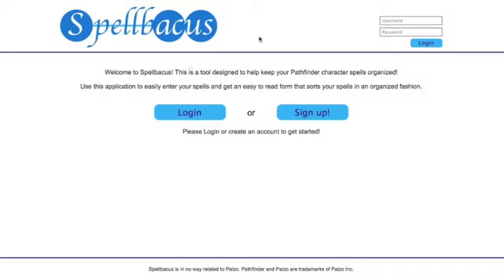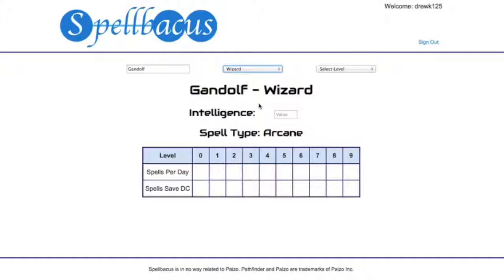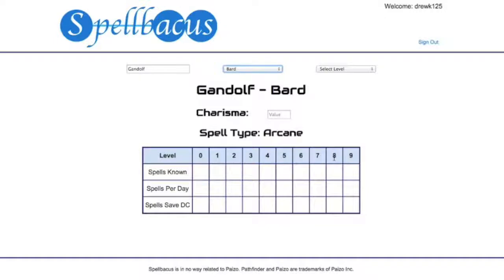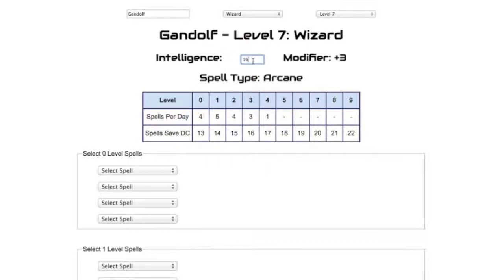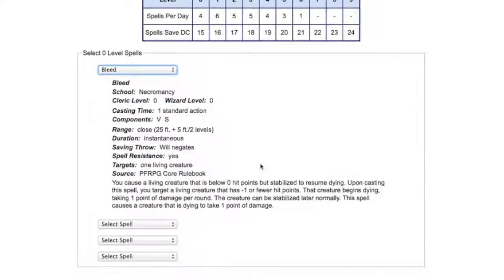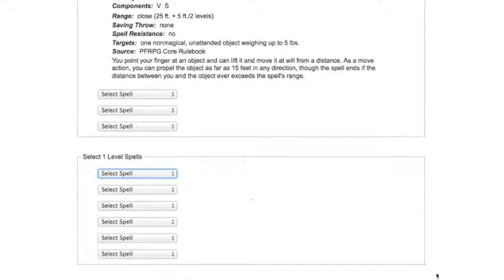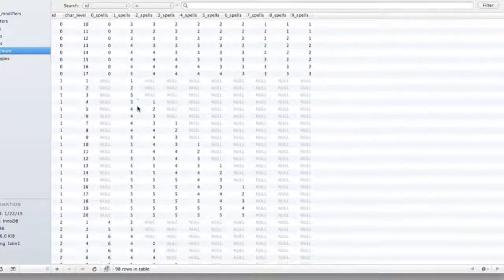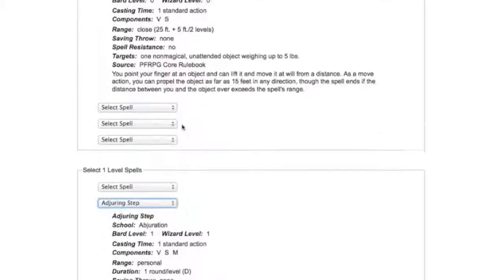ASSL - Final Project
Here is a run through of what Spellbacus has to offer.